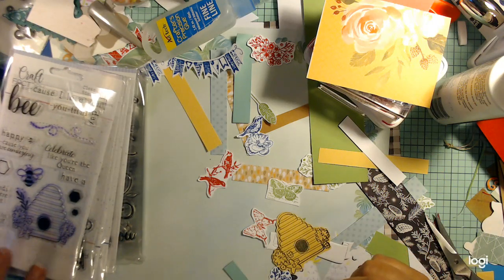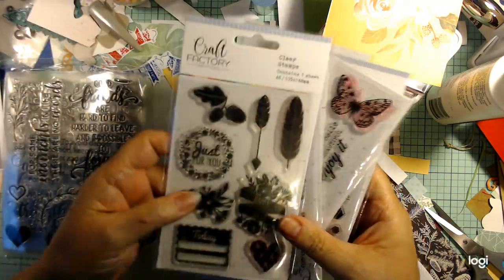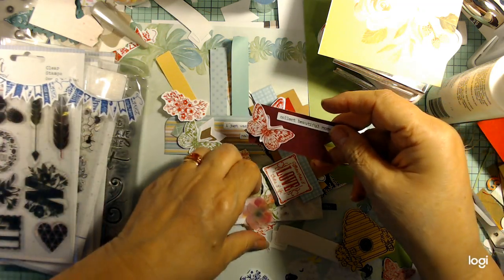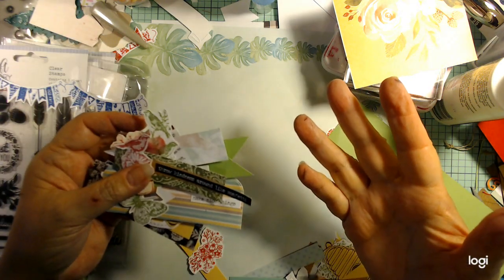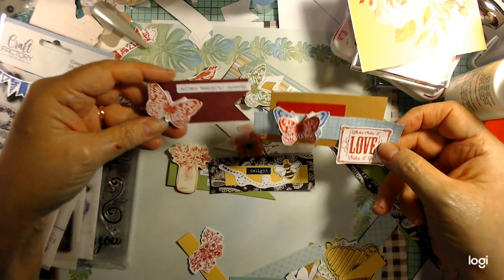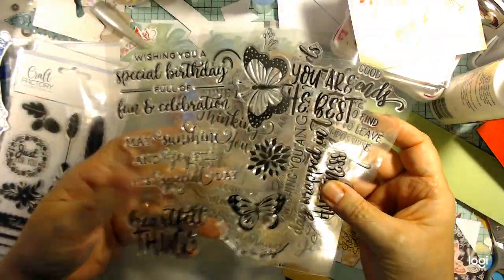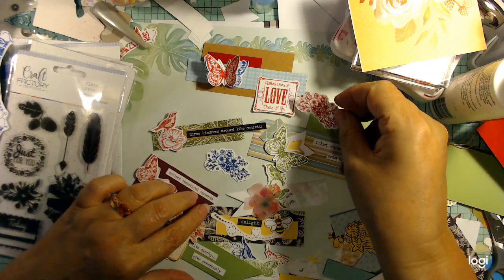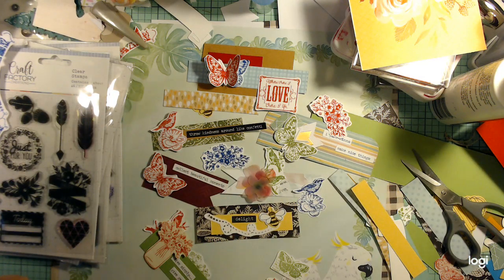Tiny stamps.. what can YOU do with them??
EMBELLISHMENTS ON THE ELEVENTH 2020 March
Tiny Stamps...what do you do with them??

Lynnea Berr Will post on IG and in my FB group Instagram = lynneaberr

All my videos are for an audience of 13 years old and above
projects and tutorials on my channel are created for an  adult audience.